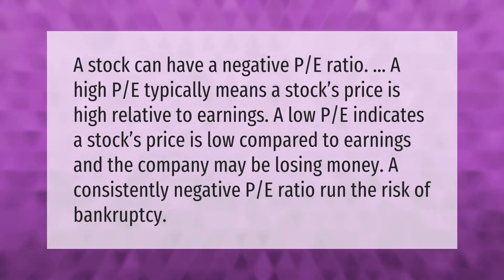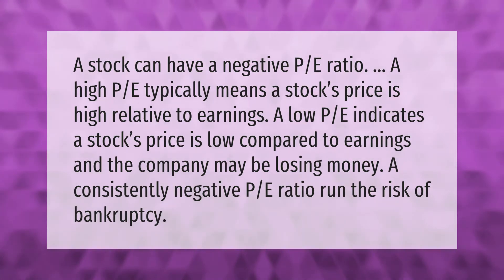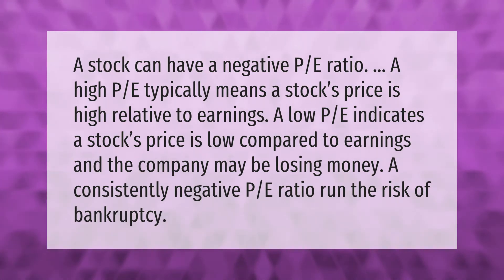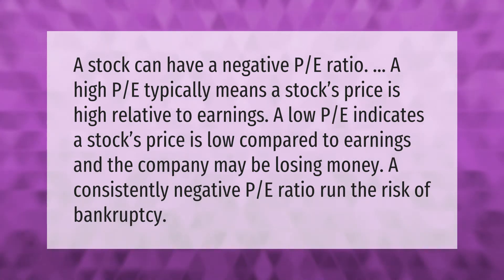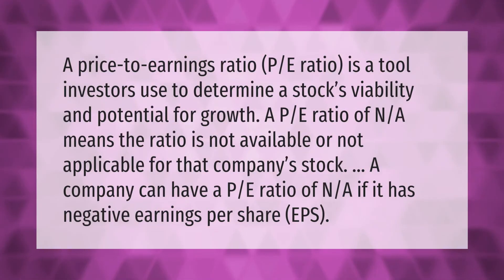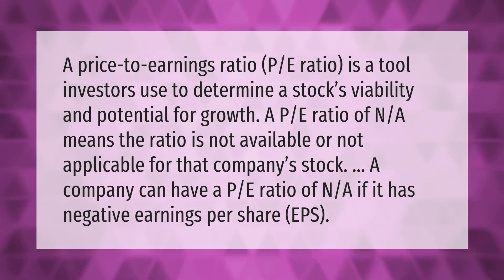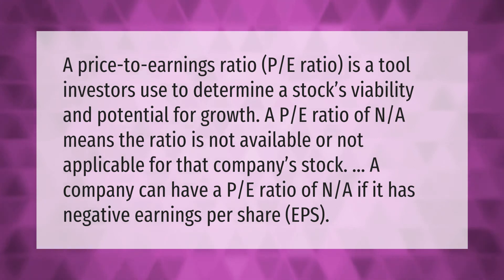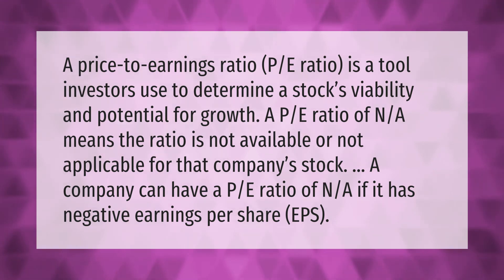Is a negative PE ratio good?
00:00 - Is a negative PE ratio good?
00:39 - What if a stock has no P E ratio?

Laura S. Harris (2021, January 6.) Is a negative PE ratio good?
    AskAbout.video/articles/Is-a-negative-PE-ratio-good-202826